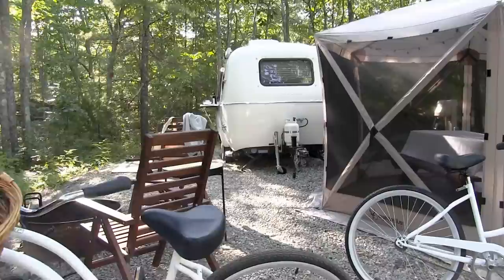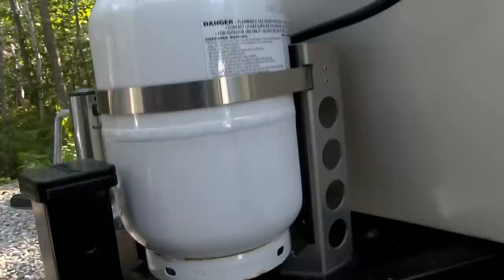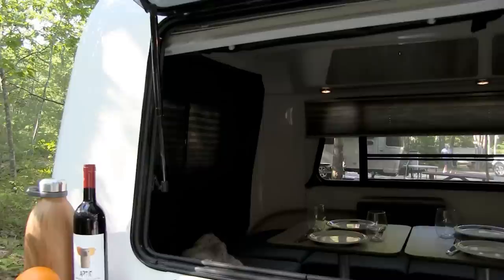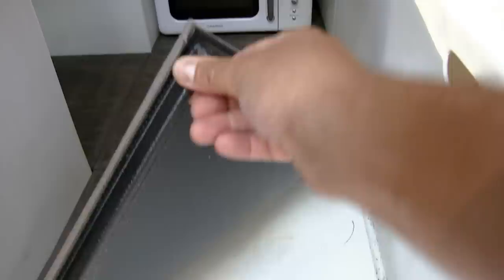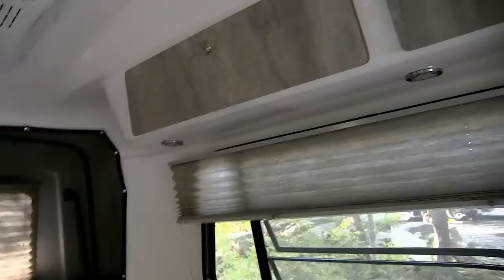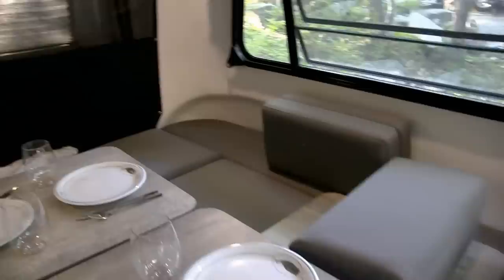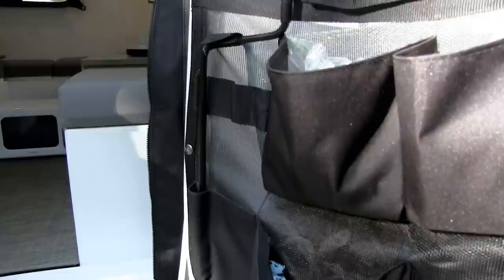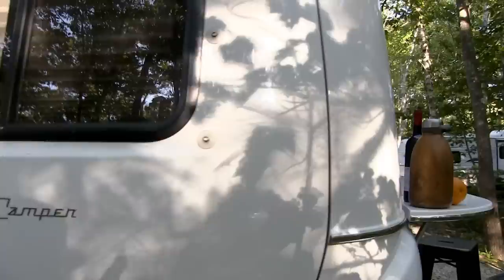SUPER CUTE Light Weight Travel Trailer | Happier Camper HC1 Tour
This is a walk through tour of a 2019 Happier Camper HC1 camping travel trailer. The owner purchased this new factory direct and allowed me to do a solo tour due to COVID times. This trailer is Retro-modern at heart, delivering affordable adventure and ground-breaking flexibility in an ultra-light package, the HC1 is the result of a lifetime of enthusiasm and years of careful design. An Adaptiv™ interior comes standard along with features like a huge rear hatch, wide entry door, classic wheel fenders, honeycomb fiberglass floor, and large panoramic windows. A 2021 model equipped like this 2019 has a list price of $33,488.00 according to their online configurator.

BIG HEART, LITTLE TRAILER

HC1
Delivering adventure and ground-breaking flexibility in an ultra-light, modern package, the HC1 is the result of a lifetime of enthusiasm and years of careful design. We put our best thinking into our newest model and we can't wait to share it with you.